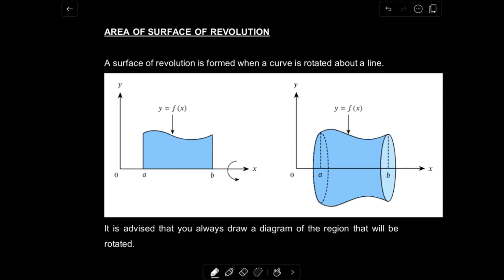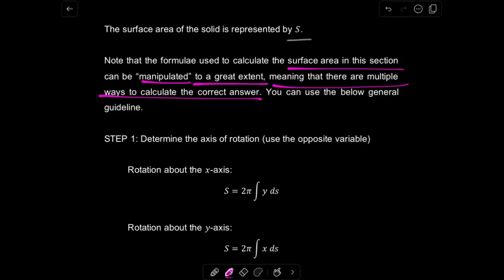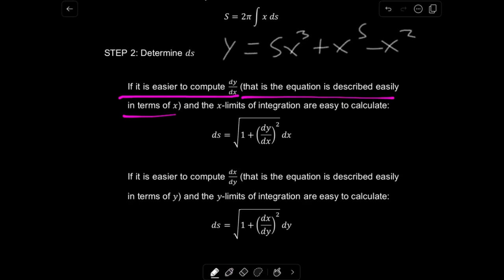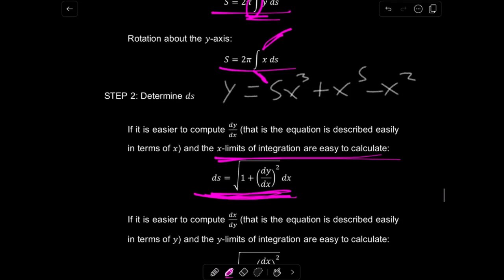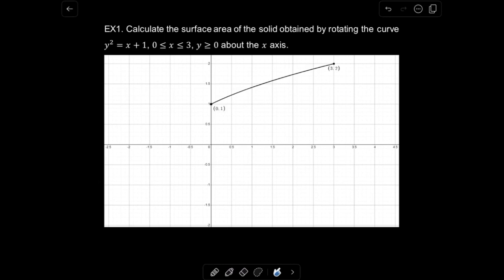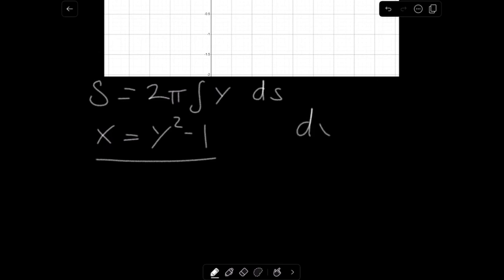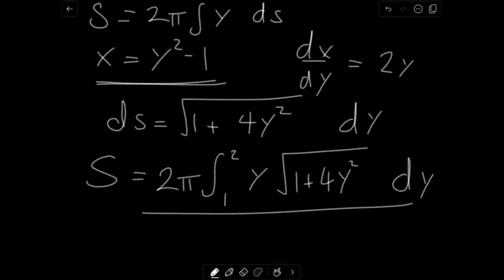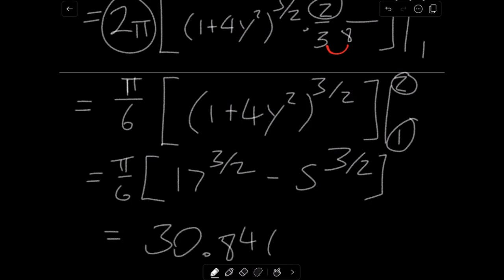Calculus Lesson 10: Area of Surface of Revolution (Preview) | 1st Year Mathematics